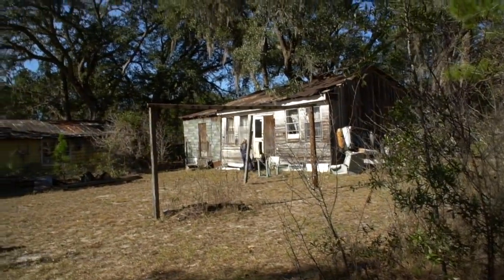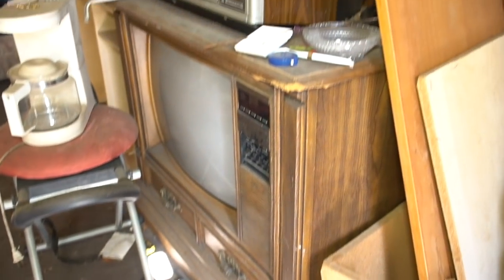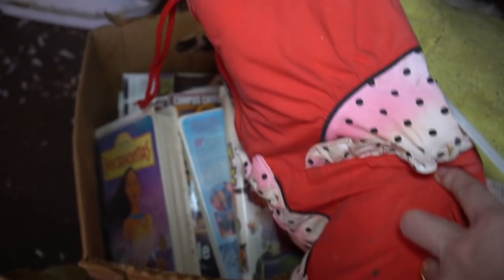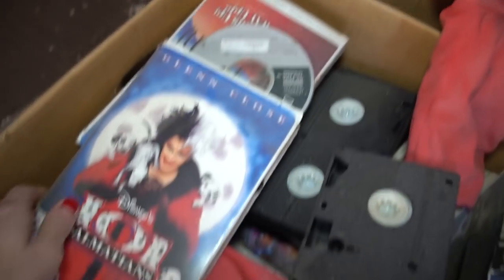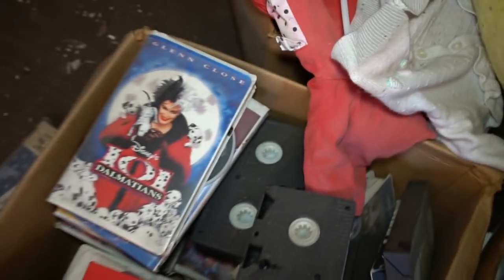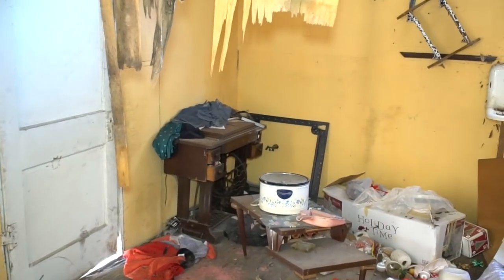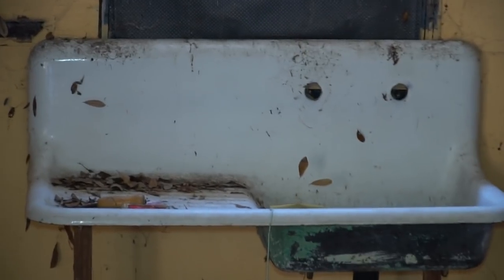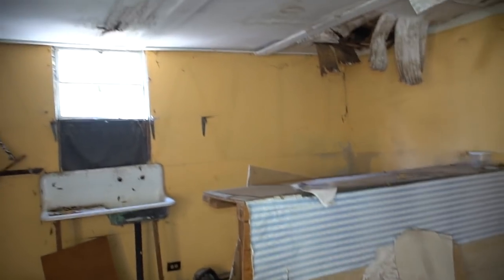Lost Family (VHS Tapes, TVs, Clothes, ALL left behind!)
TGN_Thrives.Le-Vel.com

This location really hit home for me. Filled with children's belongings, men's clothes, women's clothes, TVs, Disney movies, and so much more. Clearly something terrible happened to make this family leave everything behind like this. Two obituaries found!